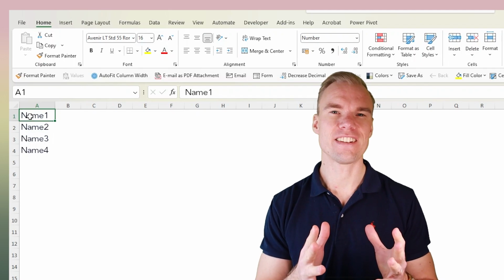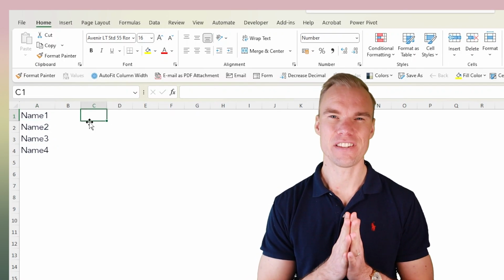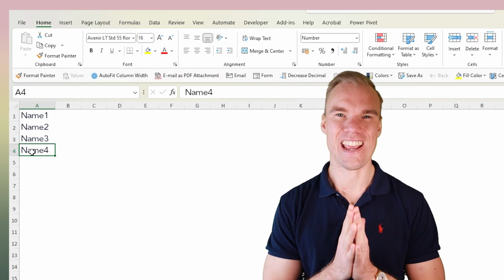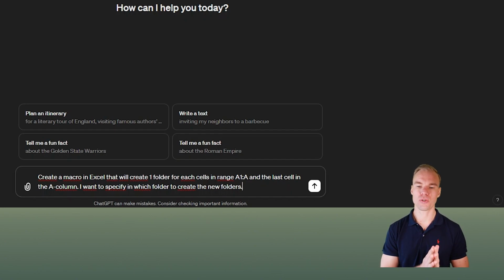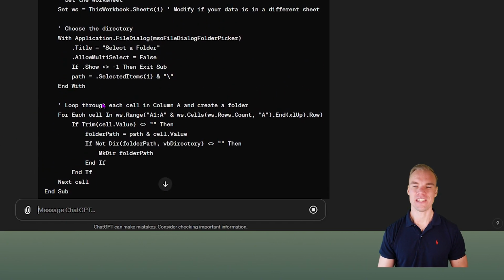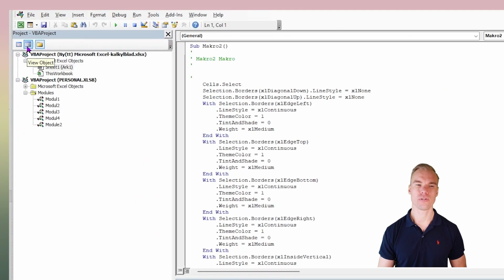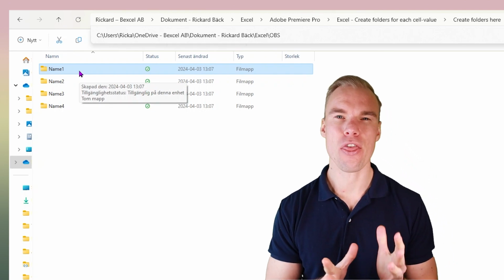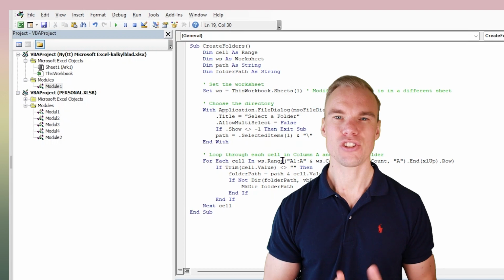Excel - Create folders for each cell-value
Discover how to automate your workflow with Excel VBA! 🚀 In this tutorial, we delve into creating folders directly from your Excel data. Whether you need 10, 100, or even 1000 folders, learn how to use Visual Basic for Applications (VBA) to automate folder creation based on cell values. We'll guide you step-by-step on writing a simple macro that does all the work for you. This process leverages AI technology to make coding accessible, even for beginners. Don't miss out on boosting your productivity with Excel—watch now and take your organizational skills to the next level!